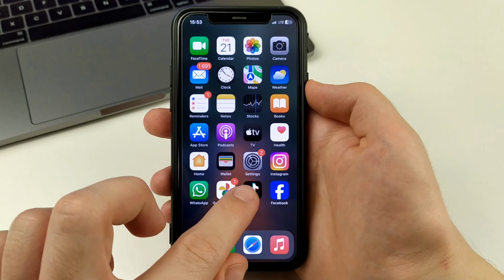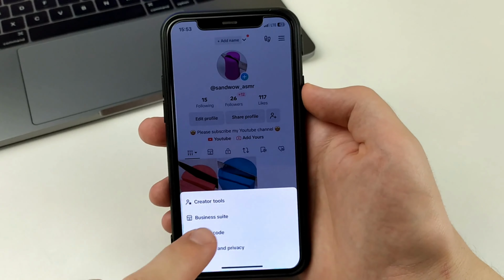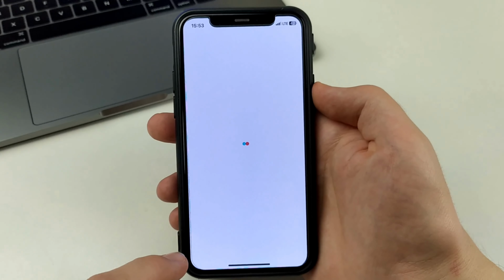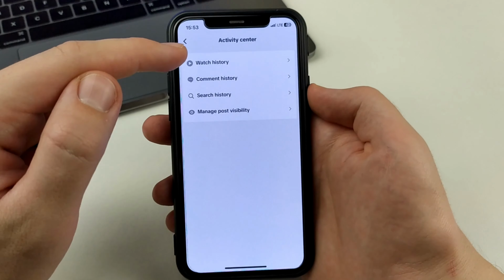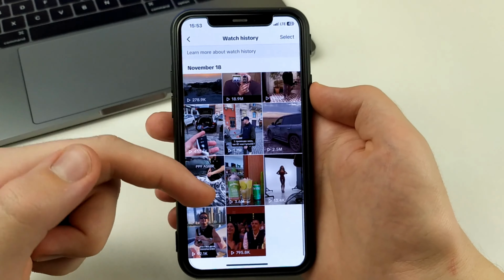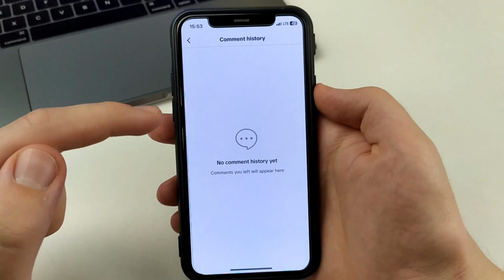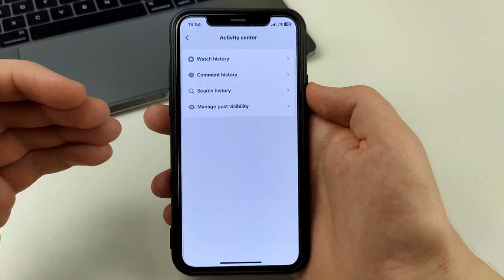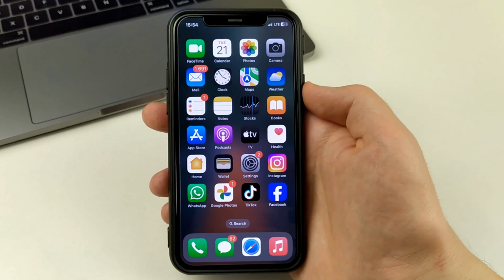How To See Your Watch History on TikTok - Full Guide